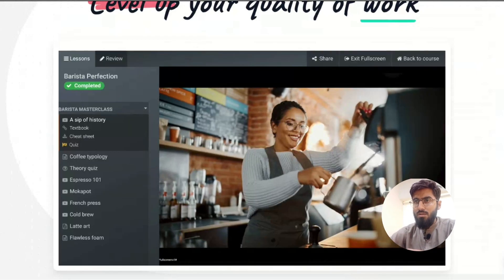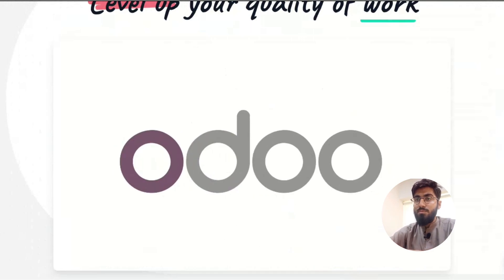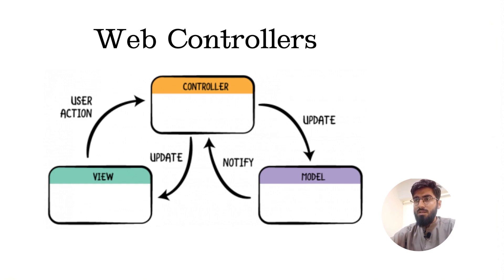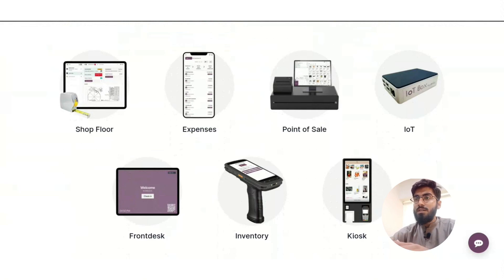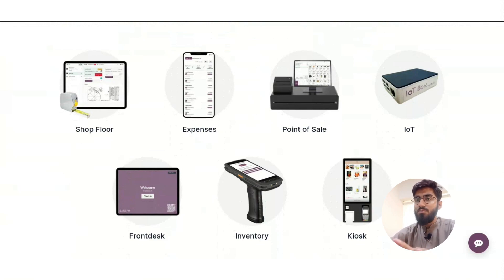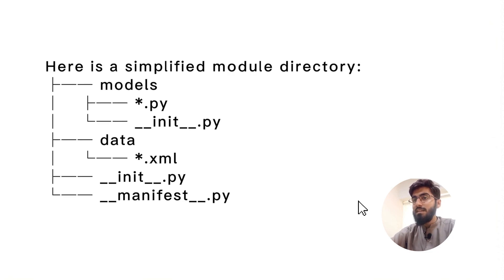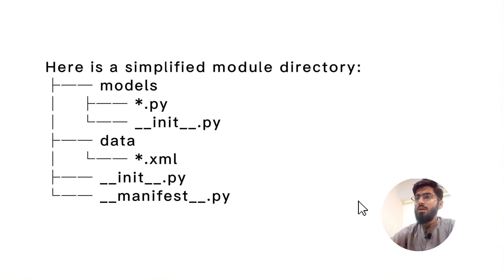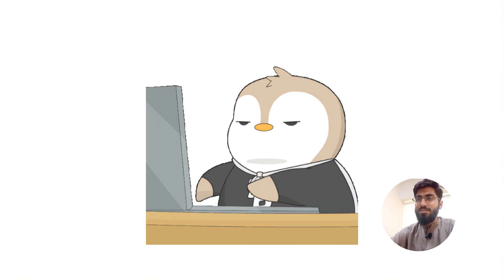Odoo Development Tutorial: Understanding and Creating Modules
Welcome to this Odoo development tutorial! In this video, we'll dive deep into understanding and creating Odoo modules. Whether you're adding new features or tweaking existing ones, this guide will help you grasp the essentials of Odoo modules and how they work. Here's what we'll cover:

    Introduction to Odoo Modules
    Components of an Odoo Module
    Business Objects, Object Views, and Data Files
    Creating Your Own Module

Join us on this journey to master Odoo development and create powerful business applications.

    Portfolio smuhabdullah.me

Happy coding, folks!